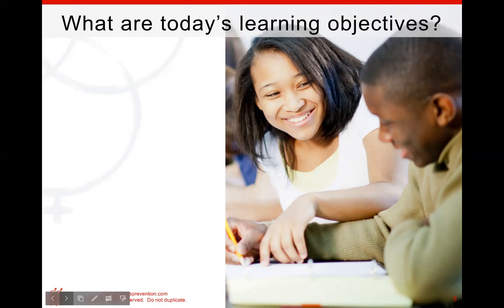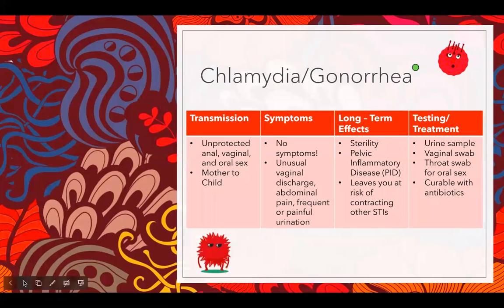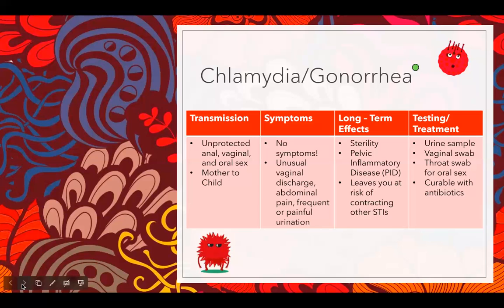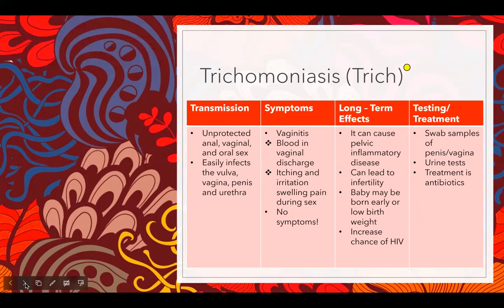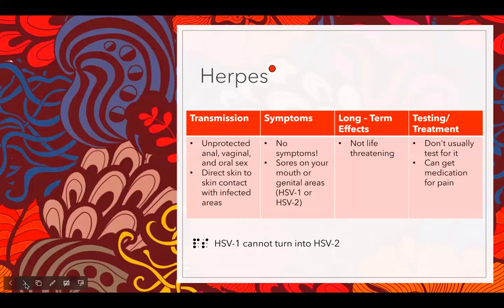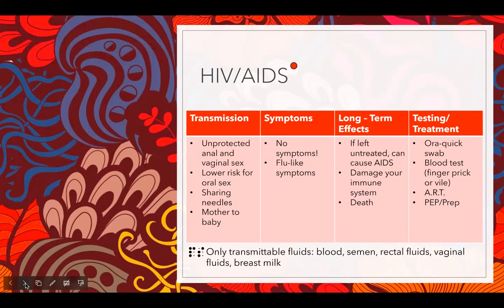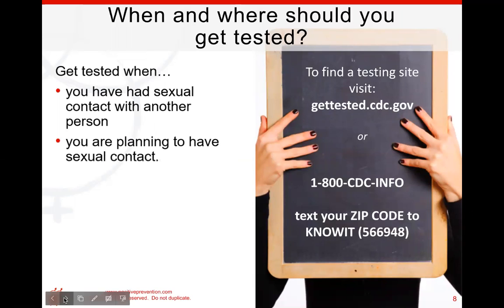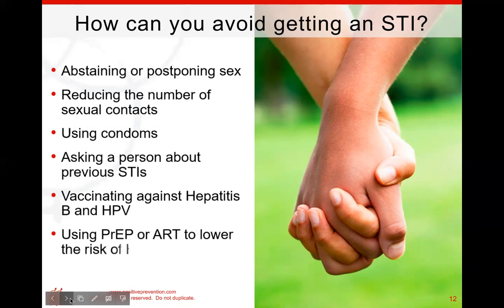PPP Lesson 9